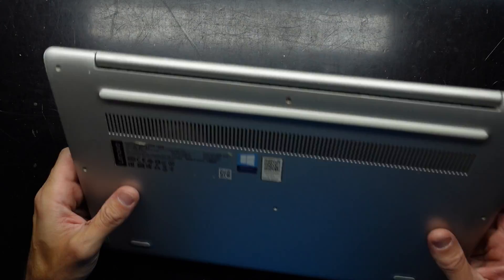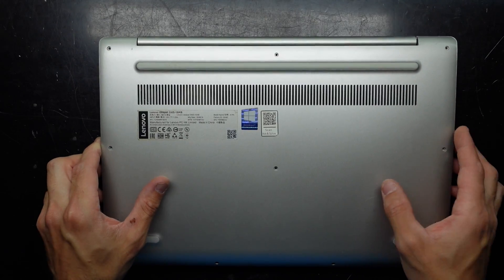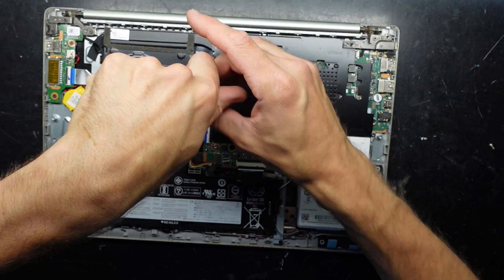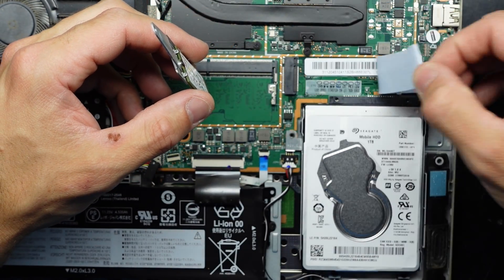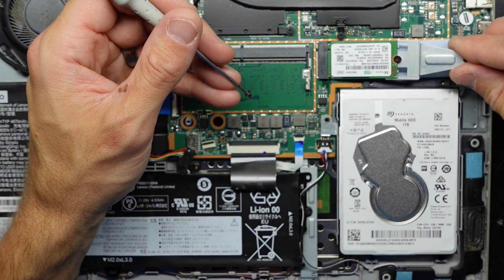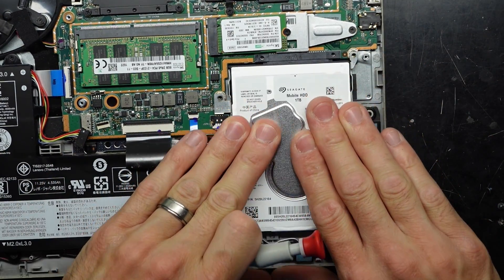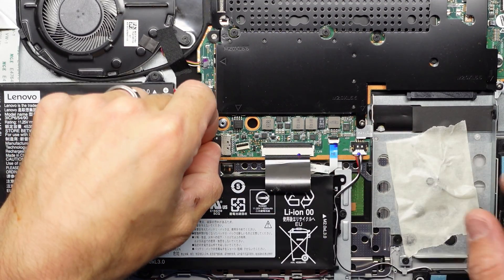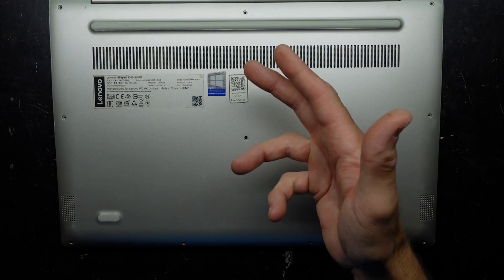Lenovo Ideapad 330S-15IKB Ram and Nvme Upgrade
In this video im opening up a Lenovo Ideapad 330S-15IKB

to upgrade the ram and also change the NVMe Driver

Do Note: this model also had 4GB of Ram Soldered on.